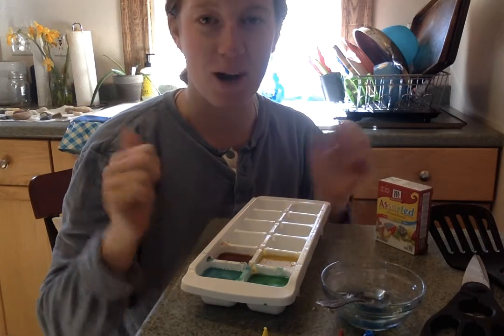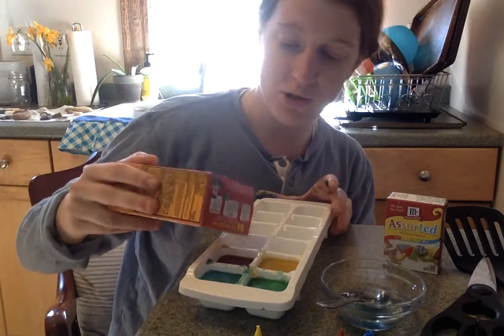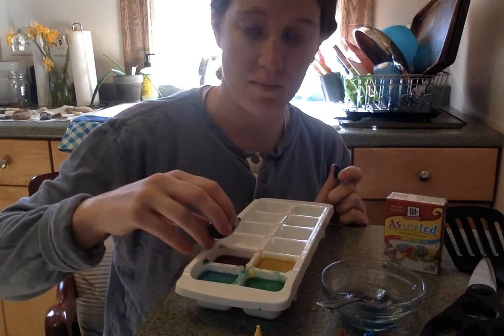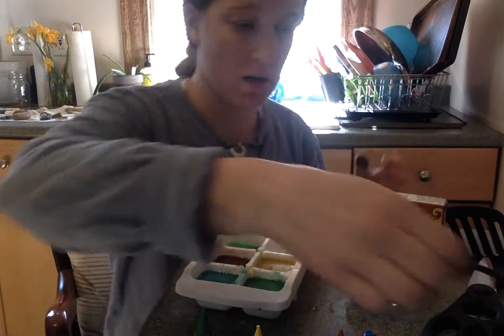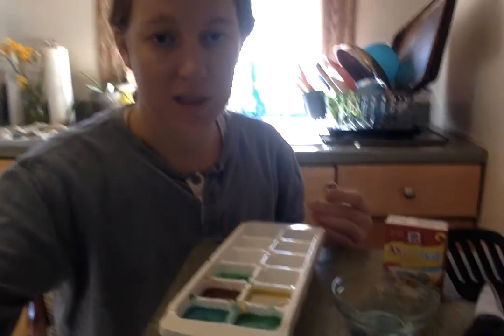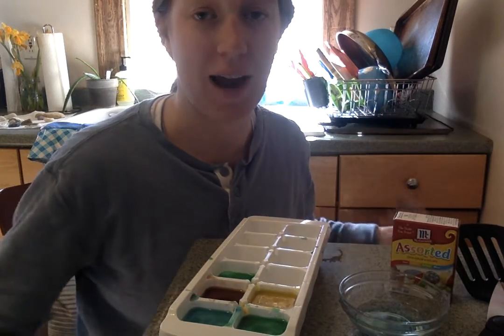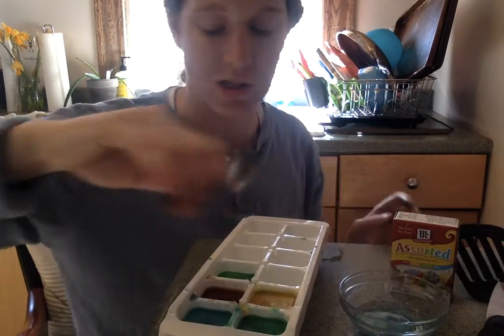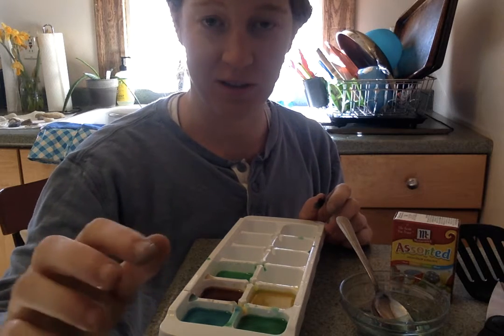Julia makes Homemade Watercolors